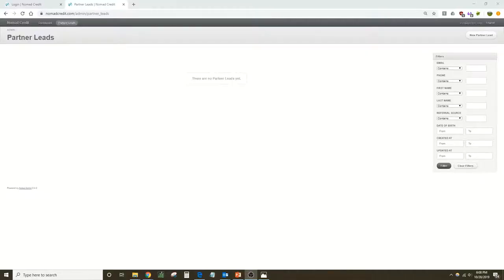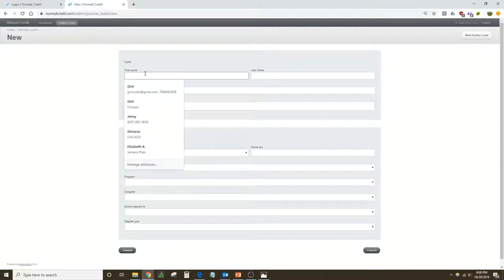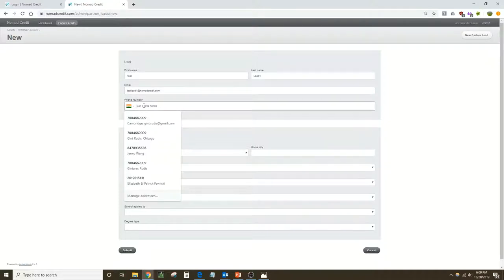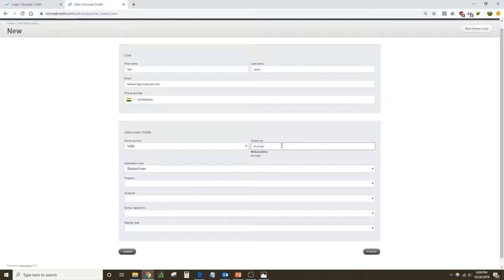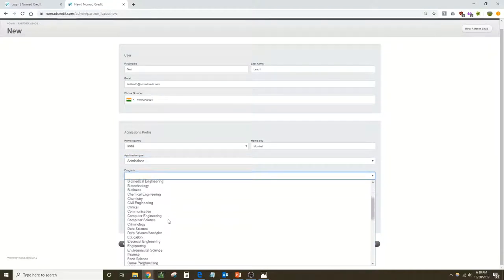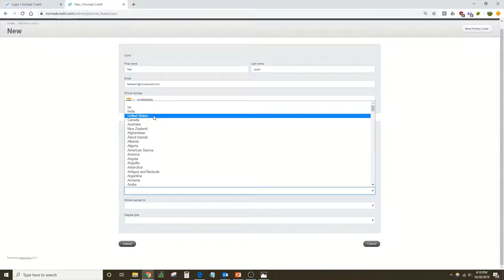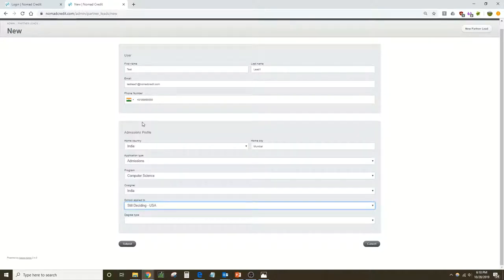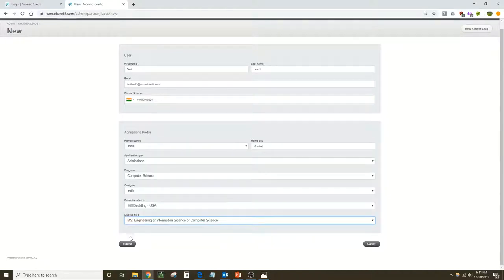Nomad Credit Partner Portal - Entering a Lead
Instructions for entering a lead into the Partner Portal